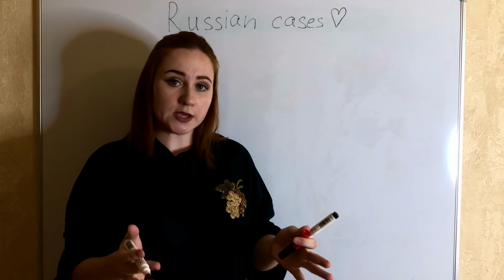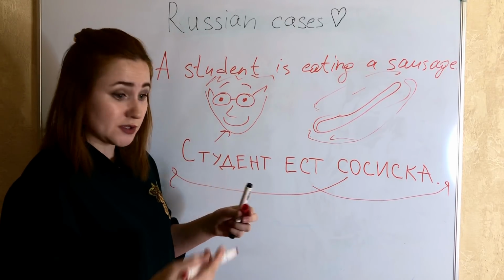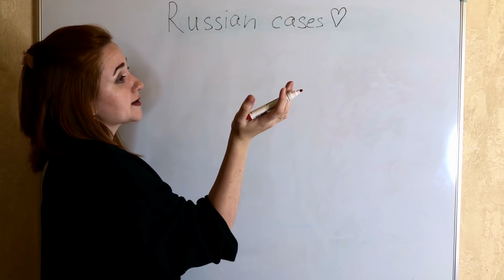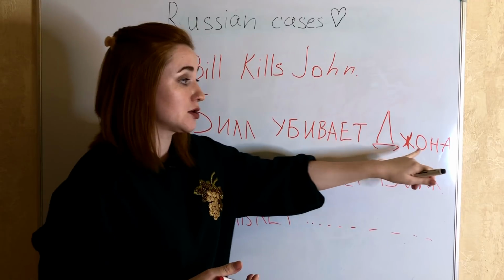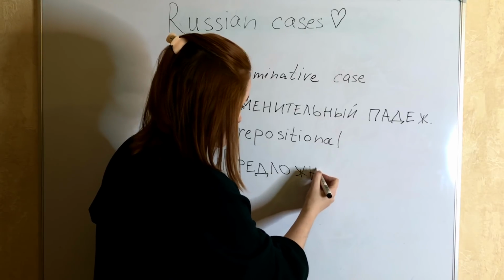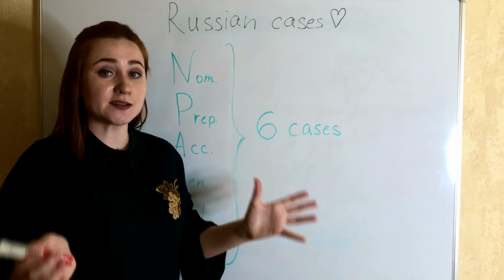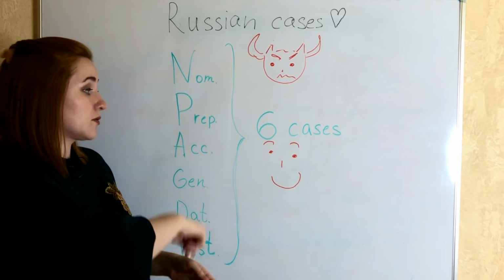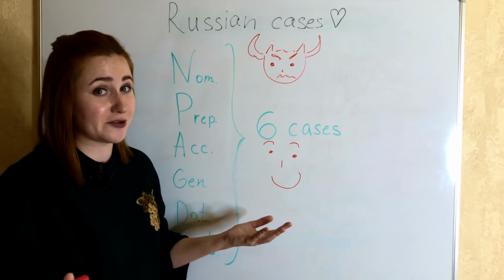Russian cases – Russian lessons – Lesson 13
Russian cases can become a real problem for learners. In this lesson, I explain why we use cases in Russian. 💙 From Zero to Fluency Premium Course